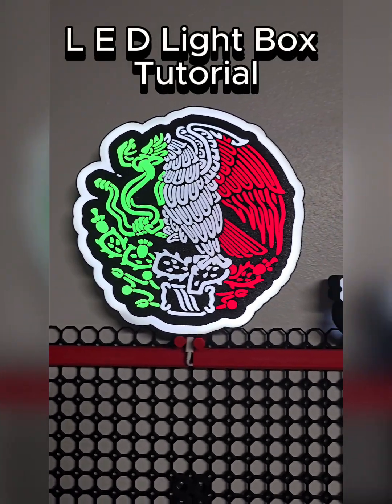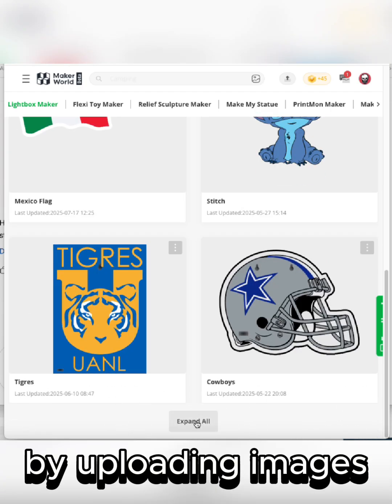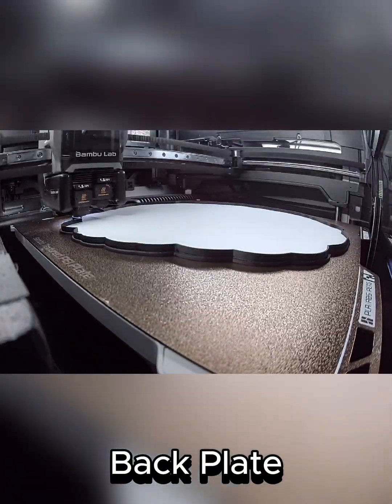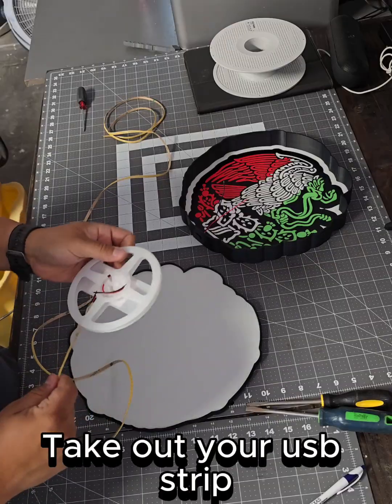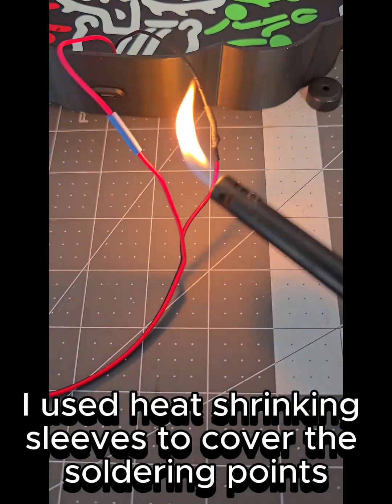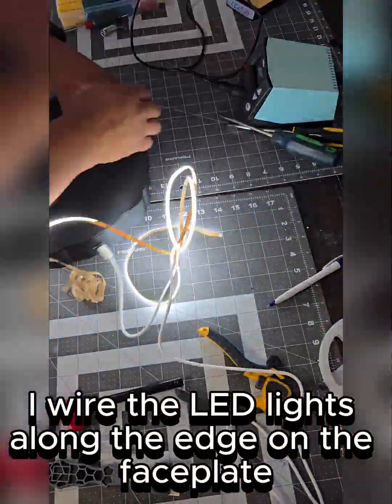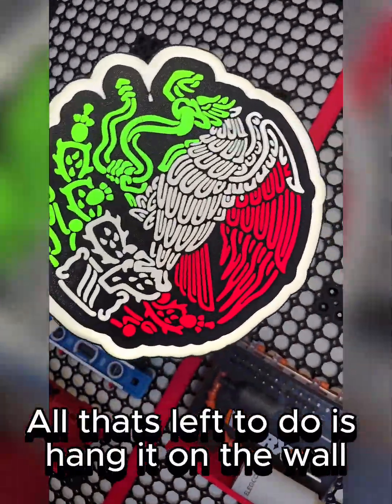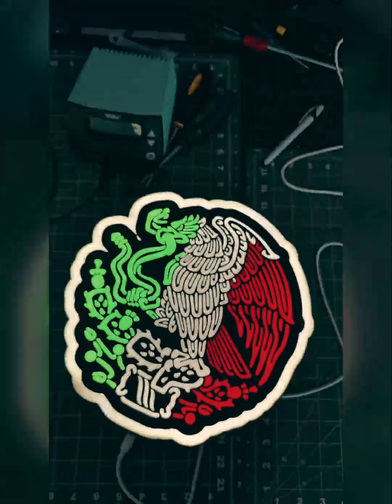🇲🇽 3D Print a Glowing Mexican Eagle Light Box – DIY Wall Art!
Watch this powerful symbol of Mexican pride come to life with LEDs and 3D printing!

In this short video, I walk you through the full build: slicing, 3D printing, wiring LEDs, soldering a USB-C port, and snapping it together for a bold tricolor wall lamp. 🇲🇽

Whether you're into DIY, decor, or 3D printing projects — this one’s a satisfying glow-up you’ll want to try.

5V COB LED Strip (5mm)

USB-C Female Connector

Soldering Kit

Helping Hand Soldering Vise

Soldering Flux

Heat Shrink Sleeves

Foam Tape

Super Glue

🎨 Favorite Filaments

Polymaker PLA PRO

Elegoo PLA

ANYCUBIC PLA Plus